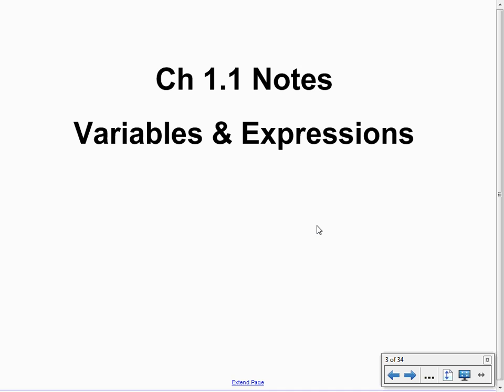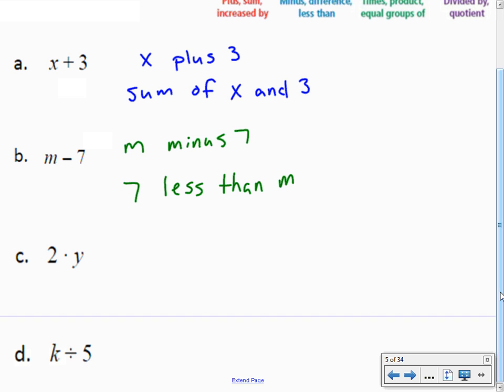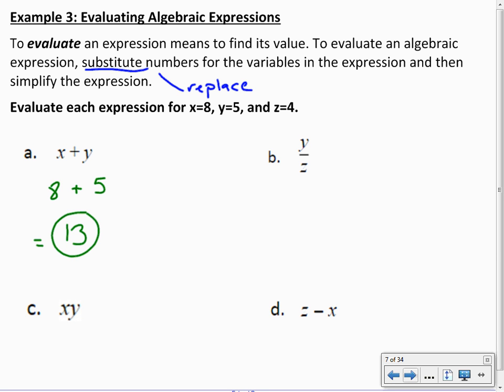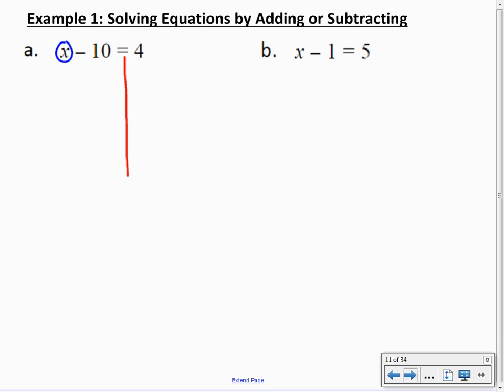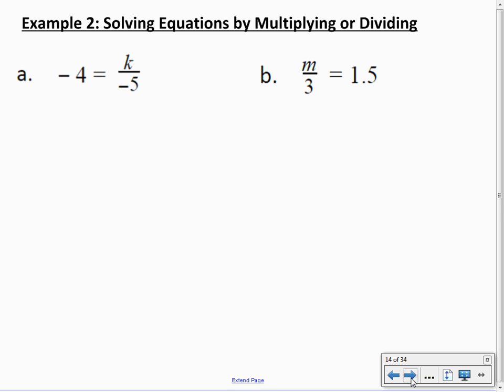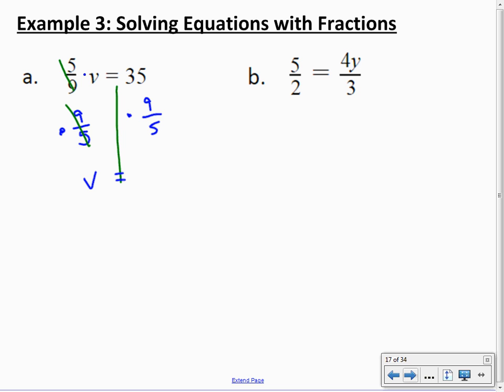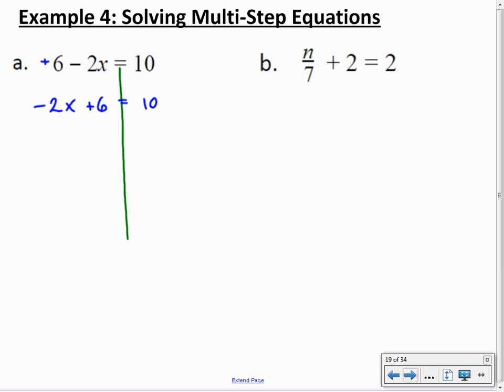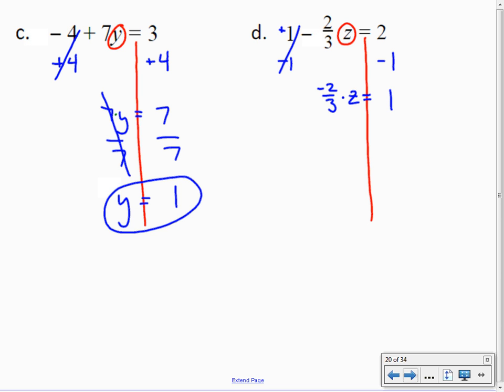Algebra 1- Ch1 Expressions and Basic Equations